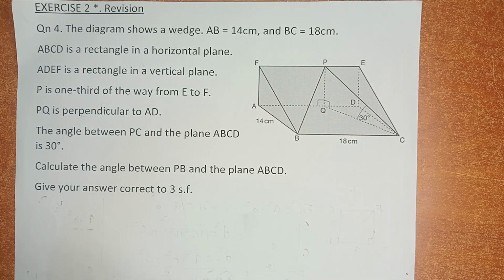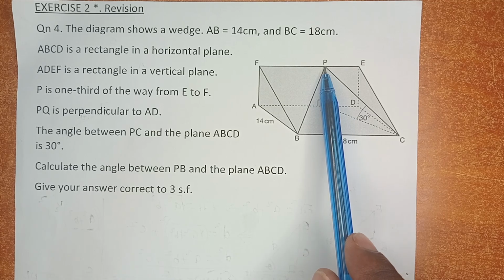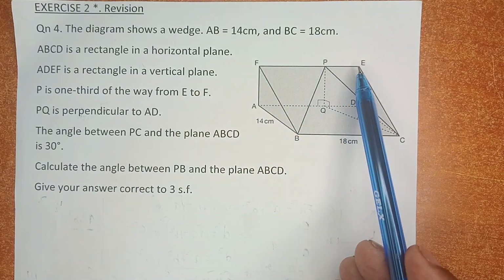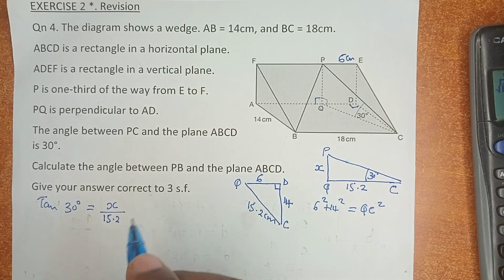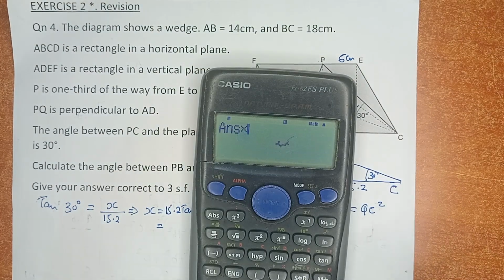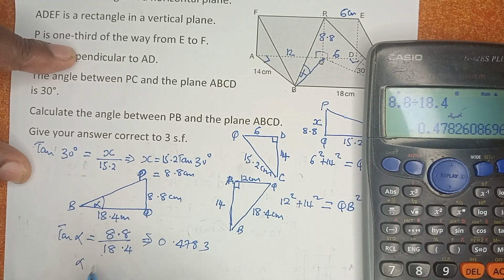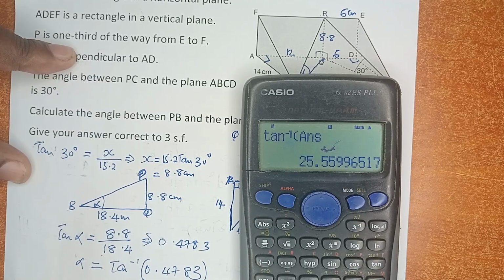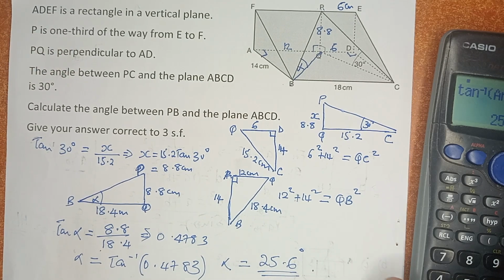3 D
IGCSE (9-1) shape and space 9 Exercise 2* Qn 4